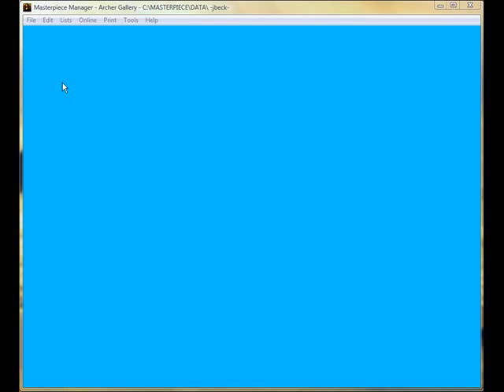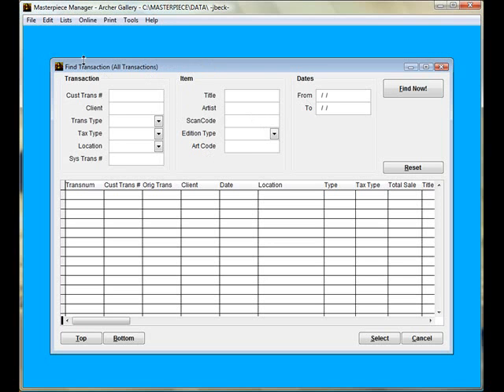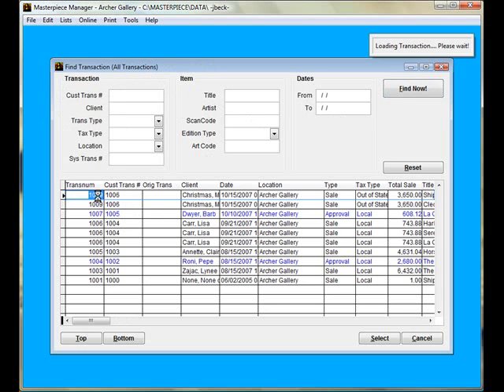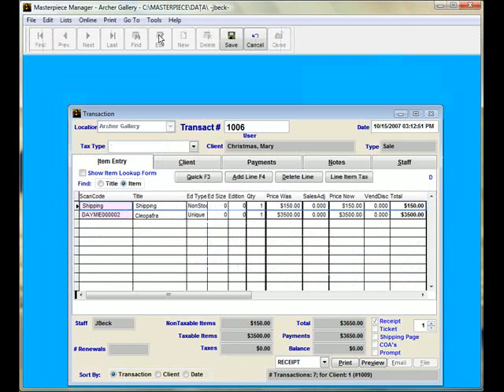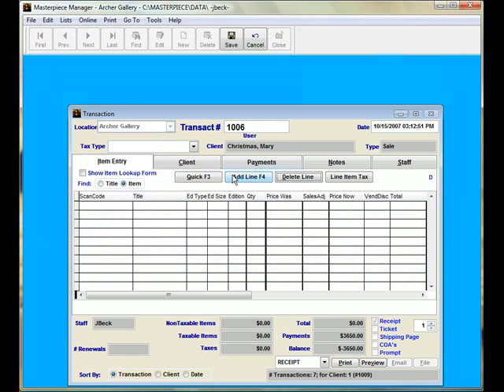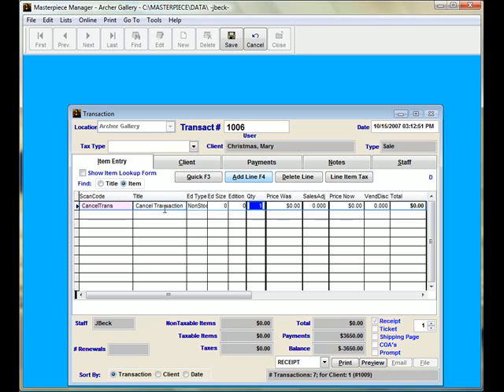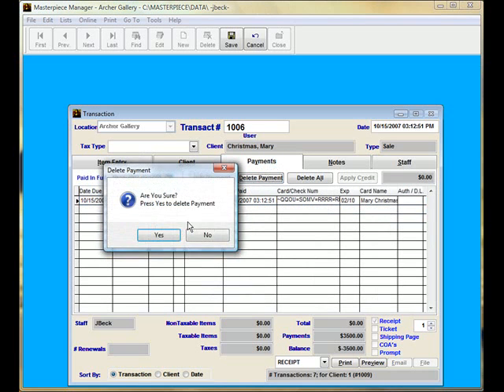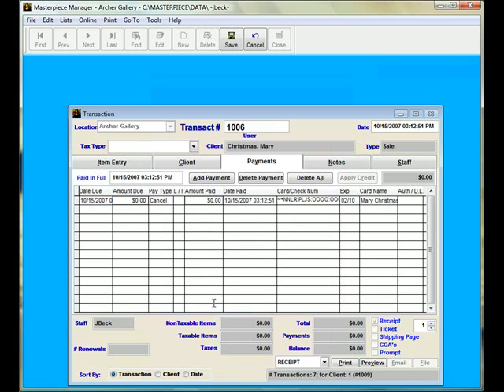Deleting Transactions in Masterpiece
How to delete a transactino in Masterpiece Solutions Art Gallery Software